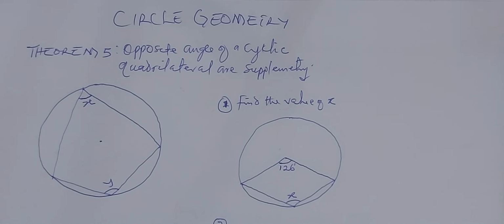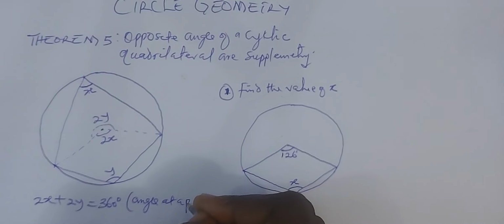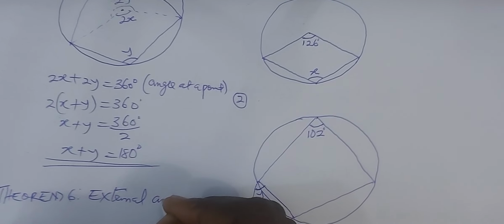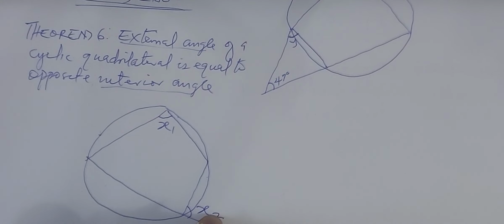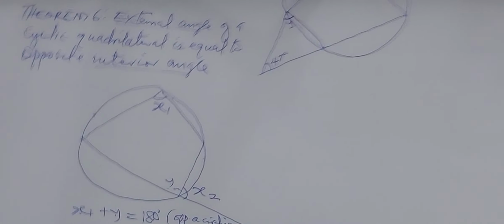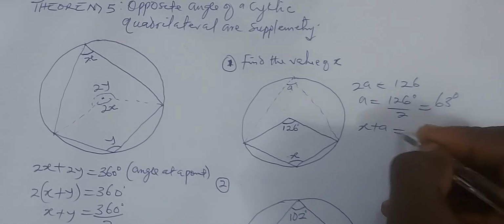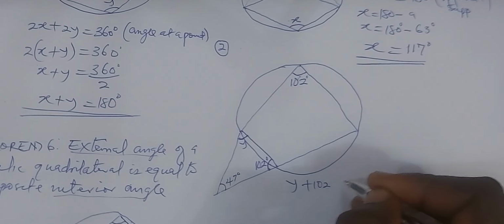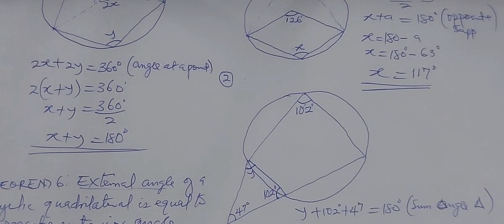CIRCLE GEOMETRY: Theorem 5 & 6